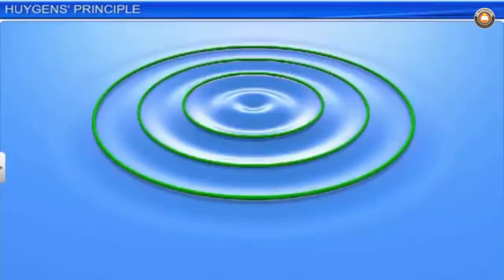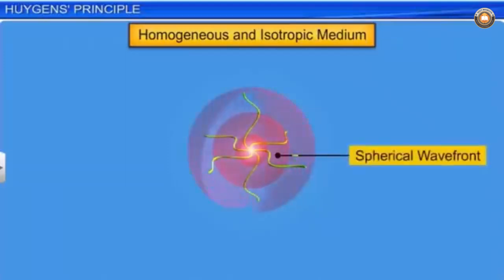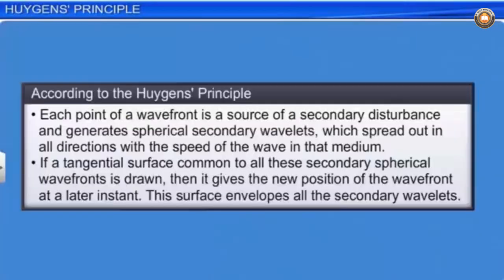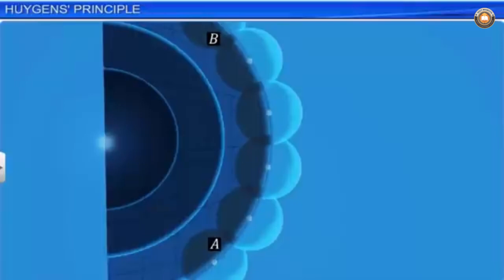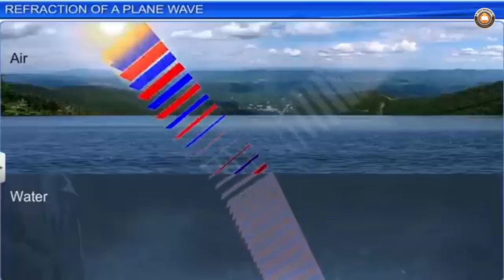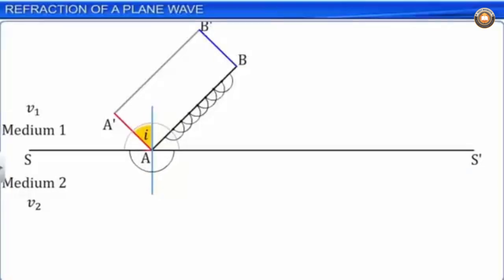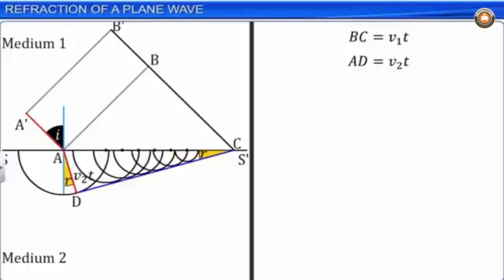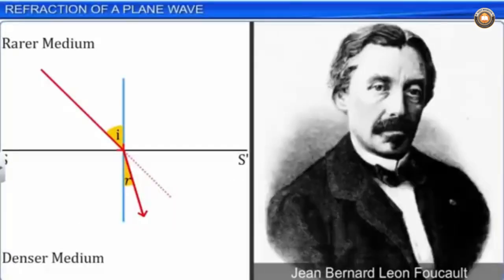Wave Optics Animation | CBSE Class 12 Physics Animated Video | 3D Video | Neet Exam | Neetbharath.in